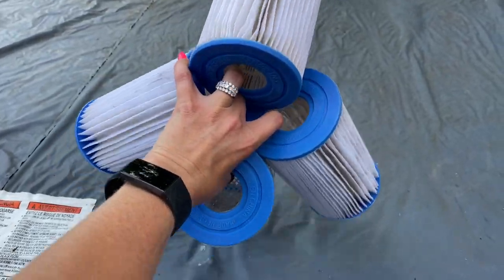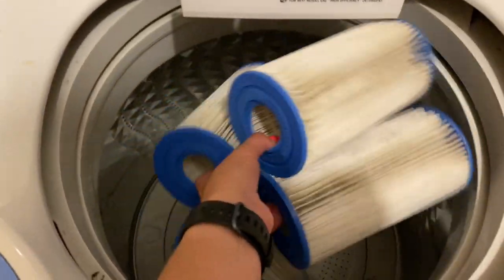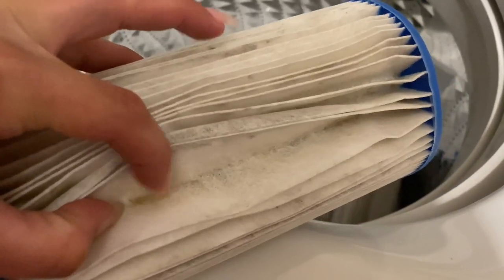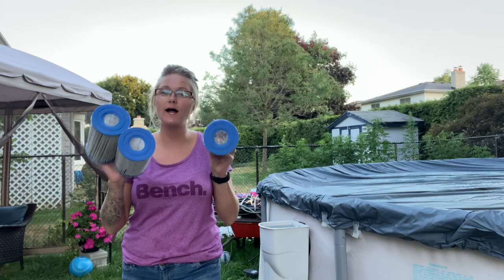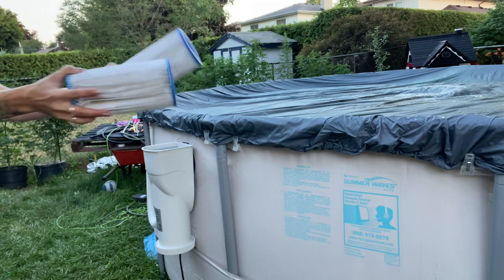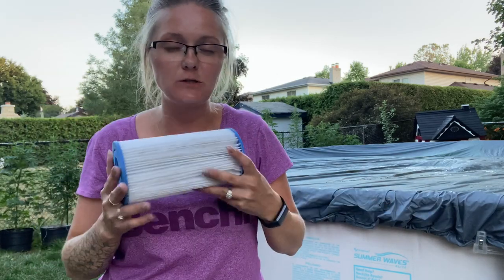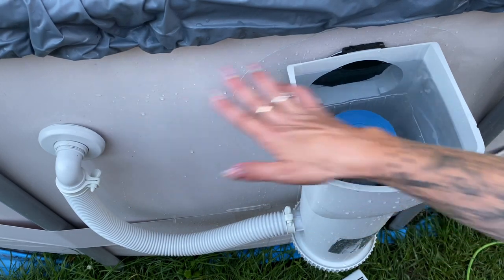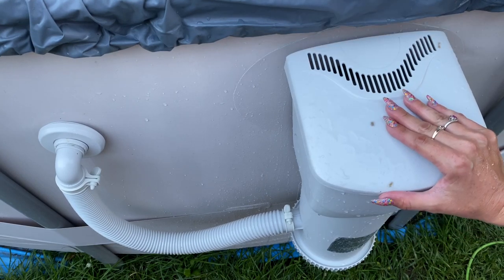HOW TO CLEAN A POOL FILTER CARTRIDGE | SUMMER WAVE ELITE | INTEX POOL | CLEAN WITH ME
HOW TO CLEAN A POOL FILTER CARTRIDGE | SUMMER WAVE ELITE | INTEX POOL | POOL FILTER | CLEAN WITH ME 2020

Check me out on Social media DAILY STORIES📱💻